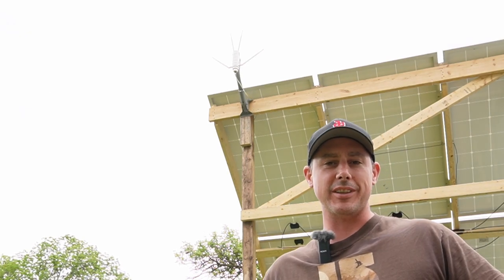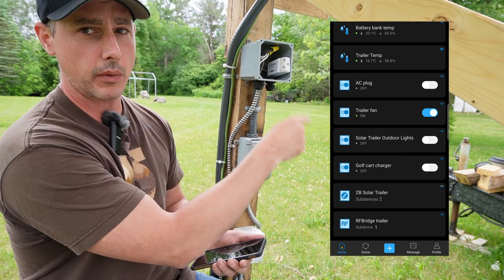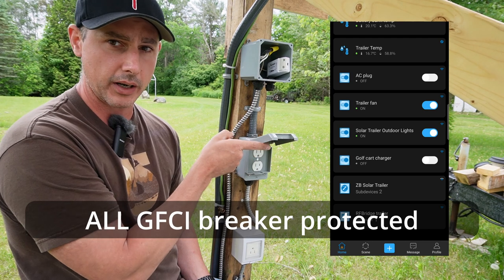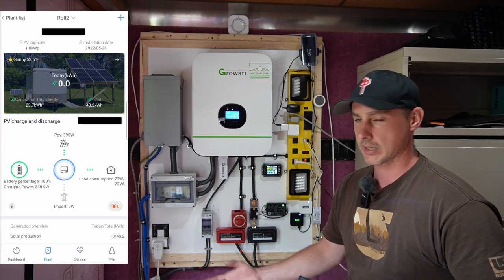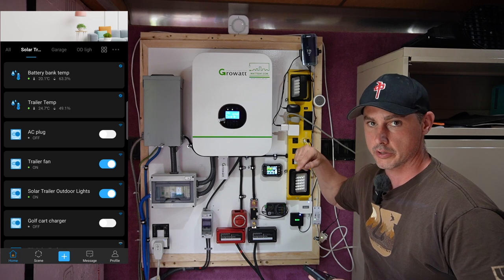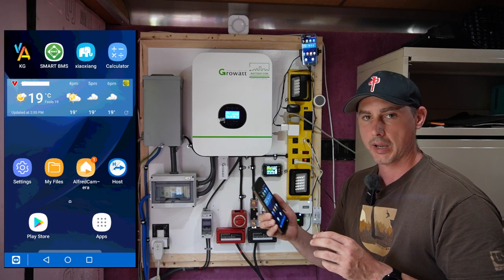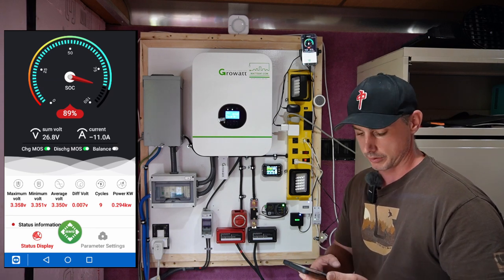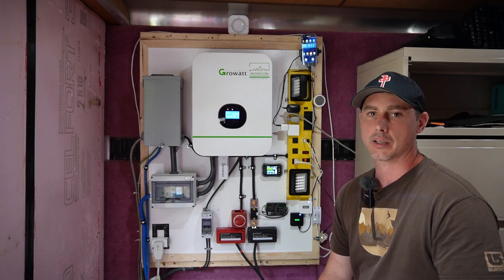Smart Off-Grid Devices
Growatt 24V
WAVLINK AC1200 High Power Outdoor Weatherproof WiFi
Battery Monitor with Shunt 400A
SONOFF S55 WiFi Smart Socket Outdoor
SONOFF S31 15A WiFi Smart Plug
SONOFF Basic R2 10A Smart WiFi
SONOFF Micro-CFH 5V USB Smart WiFi
SONOFF ZBBridge Smart Zigbee Bridge Hub
SONOFF SNZB-02 Temperature and Humidity Sensor (ZigBee bridge needed)
SONOFF RF Bridge 433MHZ R2
EWELINK RF smoke detector (RF hub needed)

Recommended Online Store For Solar Equipment.